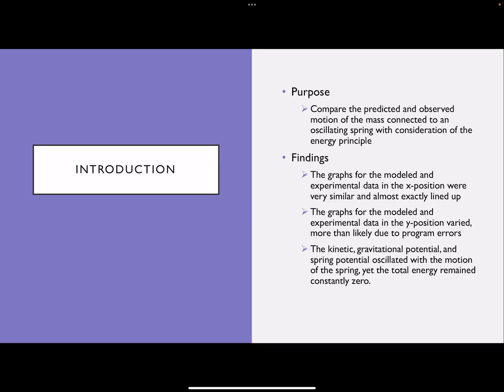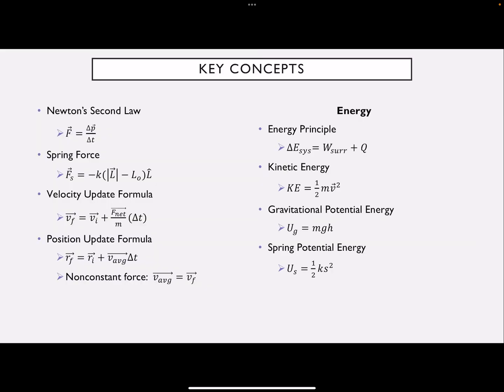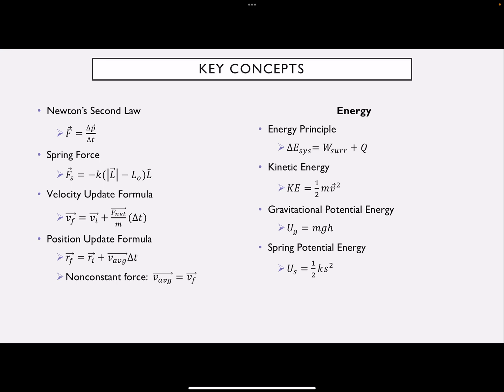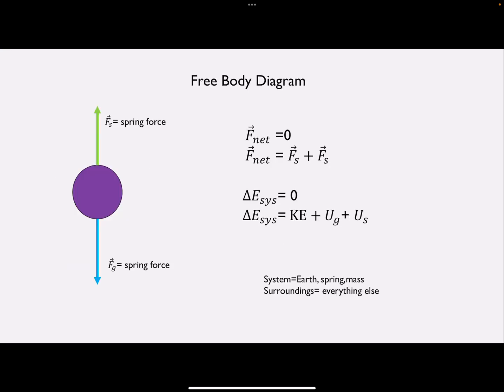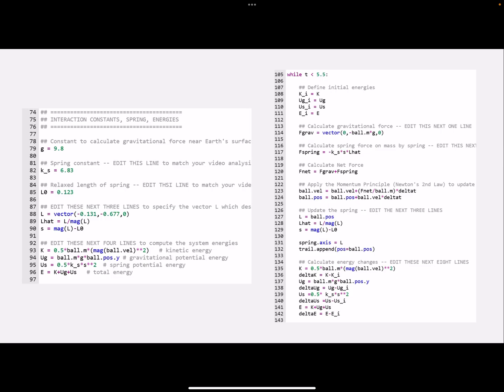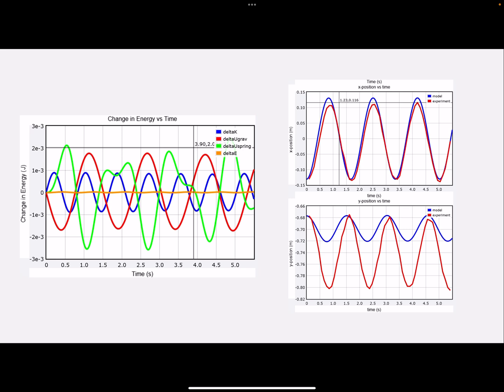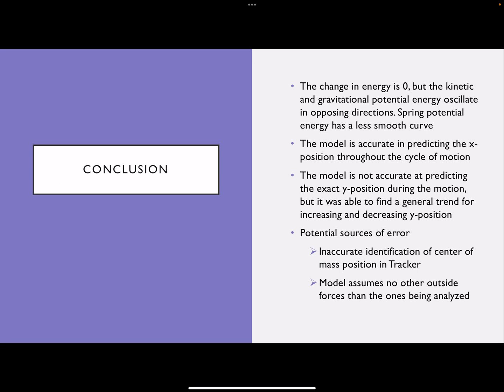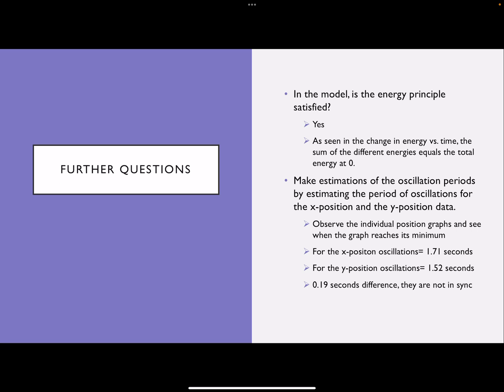Lab 4 Oscillations Phys 2211